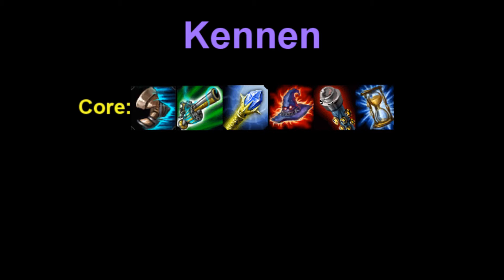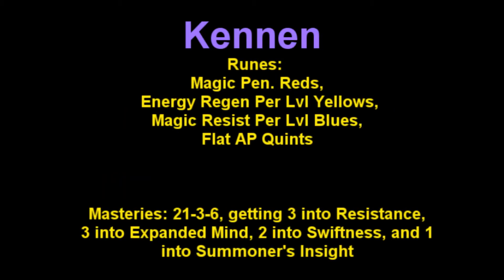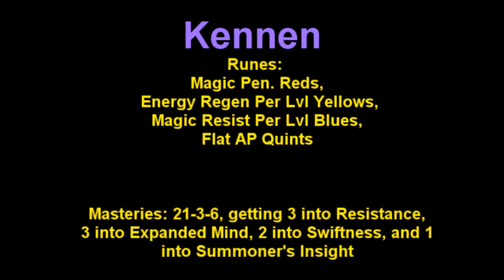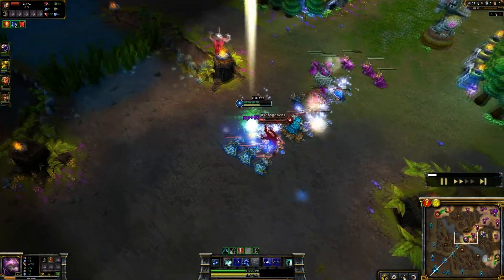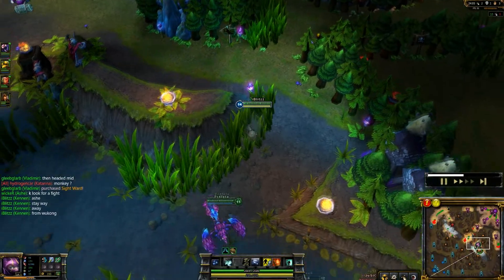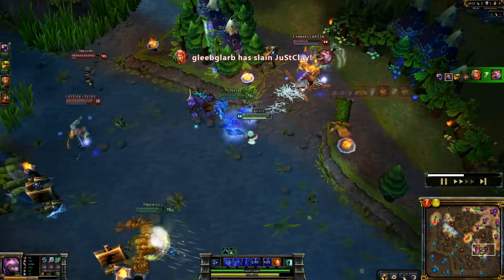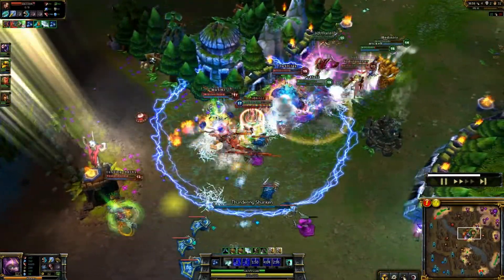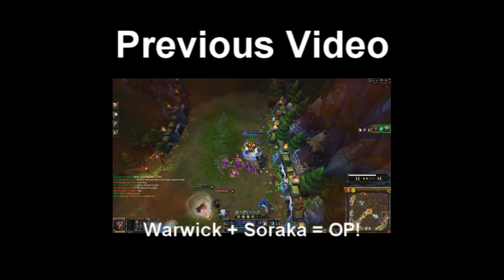[Champion Guides] Short, Simple, and Detailed Kennen Guide